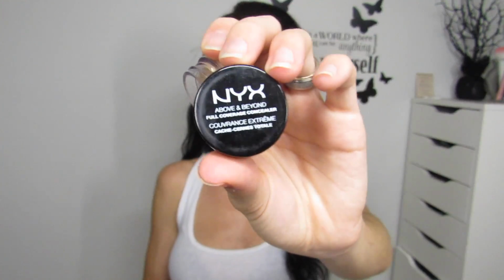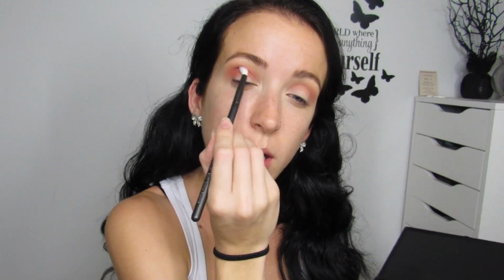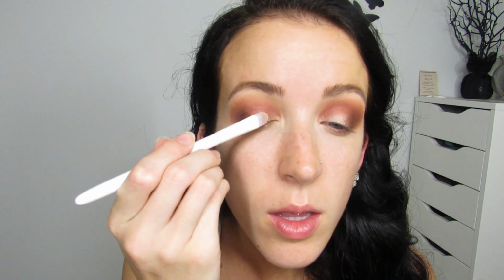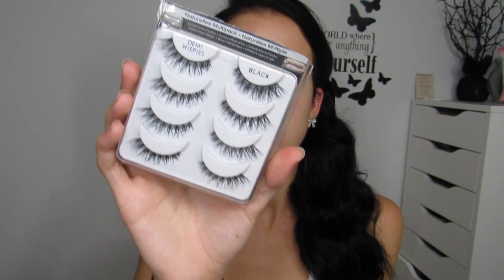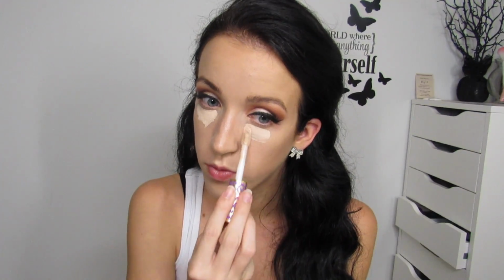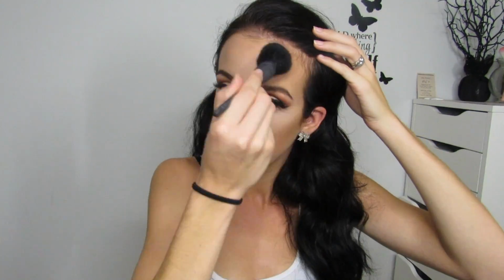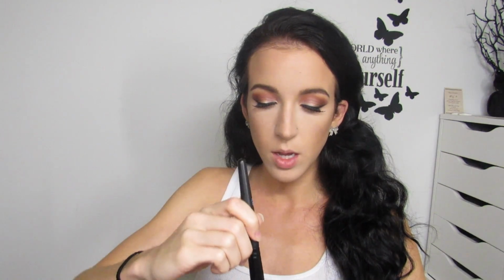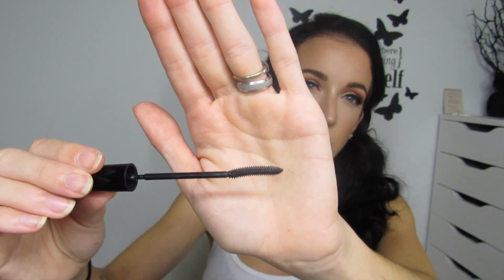INSTAGRAM MAKEUP LOOK 2017 | Full Face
PRODUCTS MENTIONED~in the order that I used them~
Nyx above and beyond full coverage concealer- beige
Morphe 35O Matte palette
Morphe gel liner- slate
Loreal telescopic mascara- carbon black
Ardell demi wispie lashes
Maybelline dream cushion foundation- 20 classic ivory
Jordana cream sculpting stick- 02 medium
Jordana cream strobing stick- 01 pearl glow
Kiko milano water eyeshadow- 208
Mario Badescu rose water facial spray
ColourPop ulta matte lip- wild nothing
ColourPop ultra matte lip- knotty